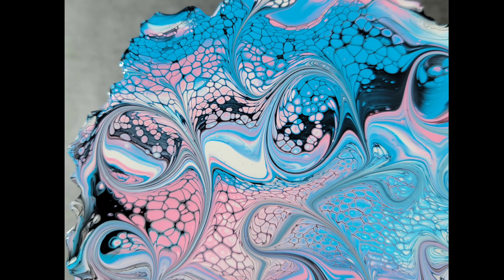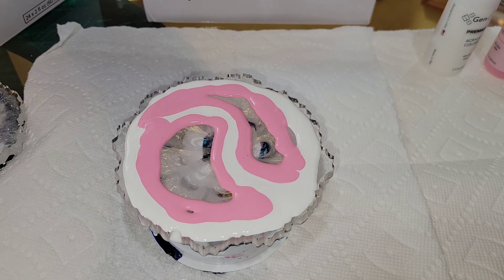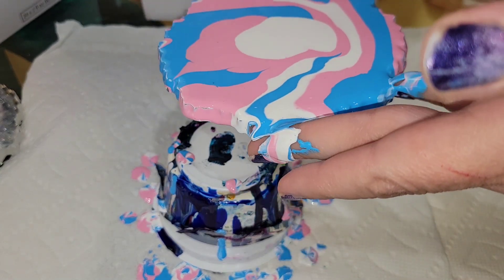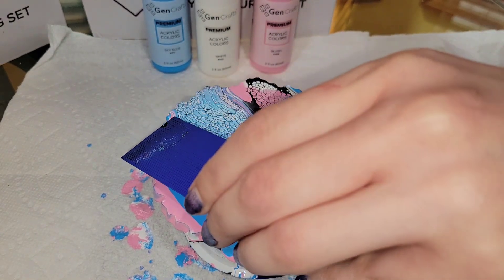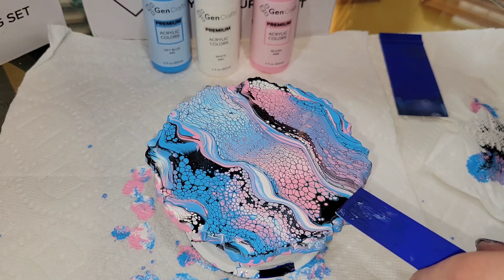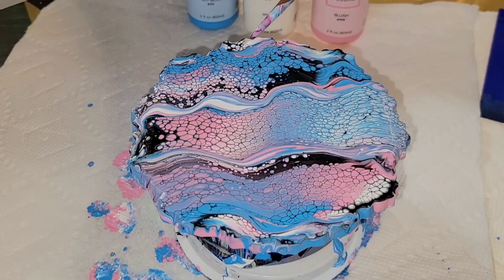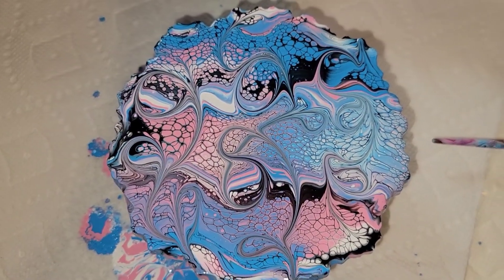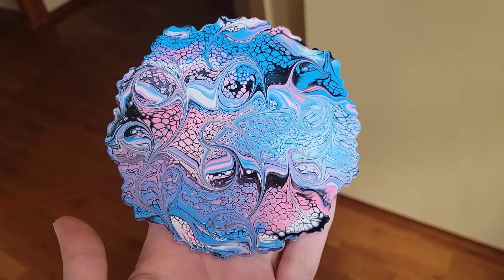Acrylic pouring on resin | Acrylic pouring swipe without silicone oil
Please go check out a few more of my other videos. It will really help out my channel 😁

Link to the @GenCrafts acrylic pouring paints used in today's video. I used the 24 piece set and the metallic set.

24 piece paint pouring set.

I made an 11x14 traveling paint kiss acrylic pour and it turned out beautiful.

My cell activator was mixed 1 teaspoon Amsterdam oxide black acrylic paint to 1 tablespoon Australian floetrol. Here's the link to the Australian floetrol.

Link to Amsterdam oxide black acrylic paint from Amazon.

Amsterdam oxide black acrylic paint

The resin I like to use for my top coats is the general use epoxy from the epoxy resin store. Here's the link to the general use epoxy.

 General use epoxy

Link to swipe tools used in today's video.

3M half face respirator I use. You must purchase 3M organic vapor filter cartridges separately.

3M organic vapor filters/cartridges I use on my respirator

3M clear bumpers for the bottom of my coasters